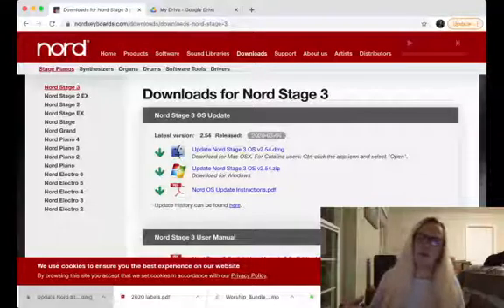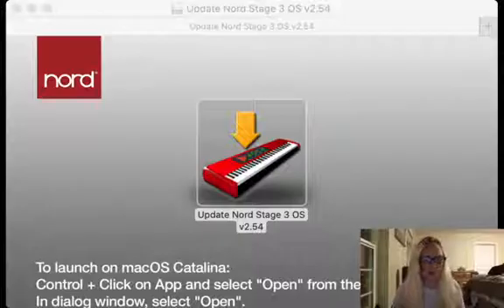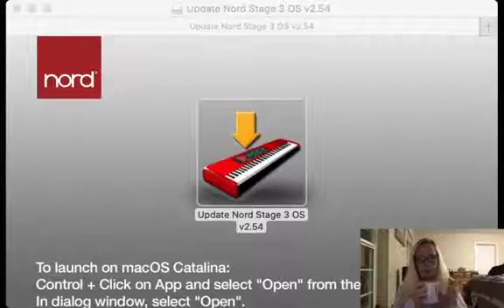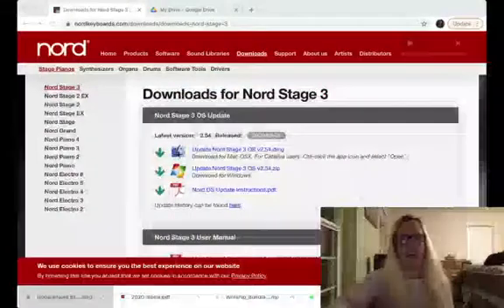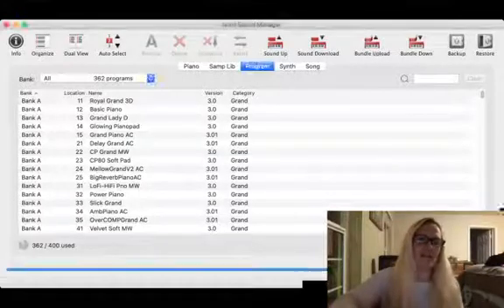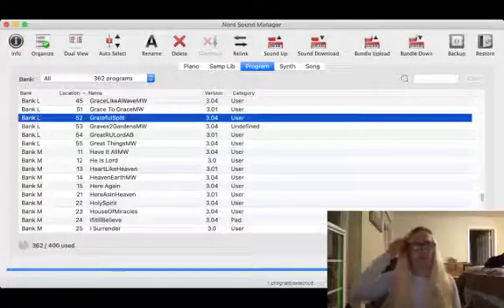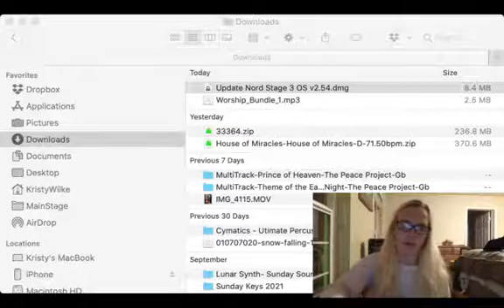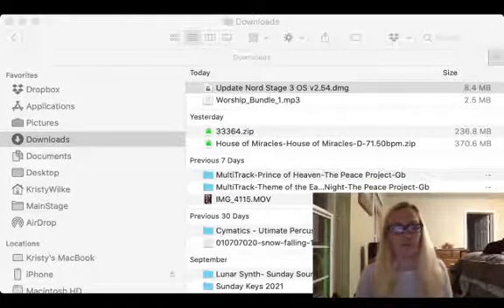Update Your Nord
how to video for the backup file I can share with you